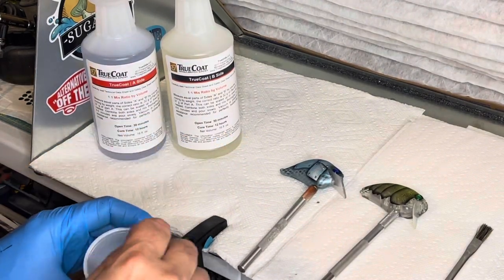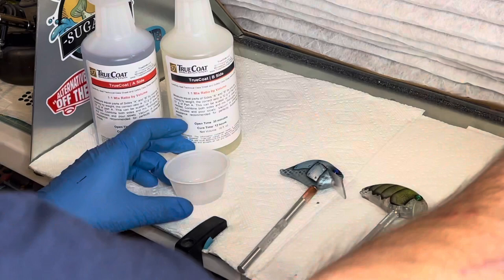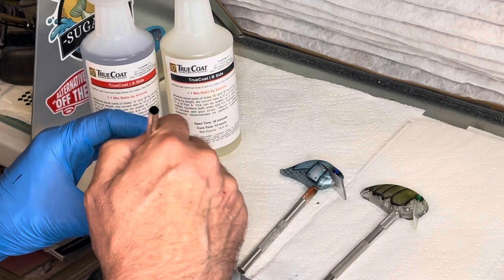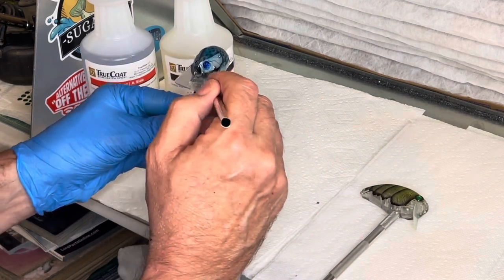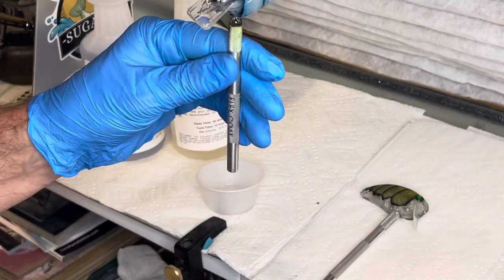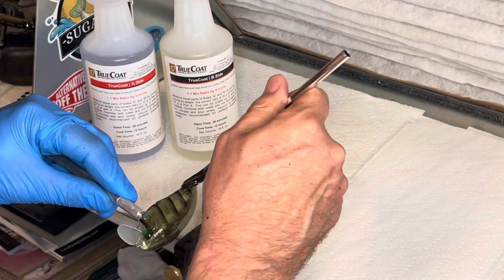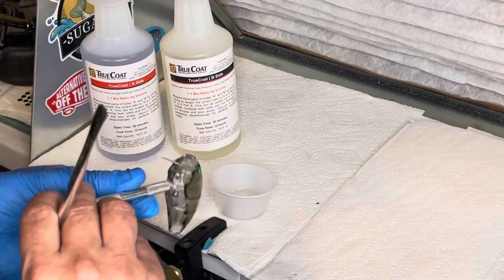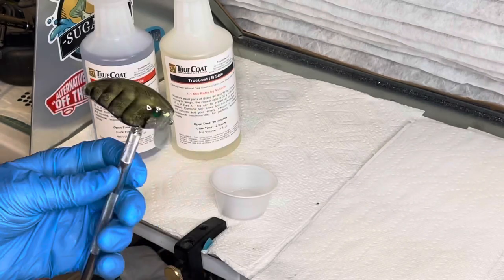How to use True Coat Epoxy For custom Fishing Lures, Lure Painting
Clarks Hill Custom Lures